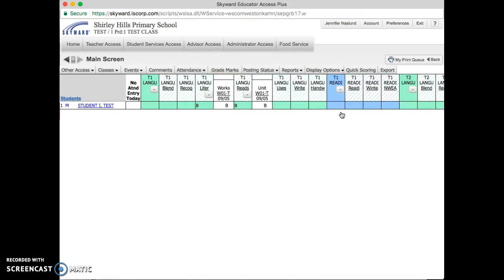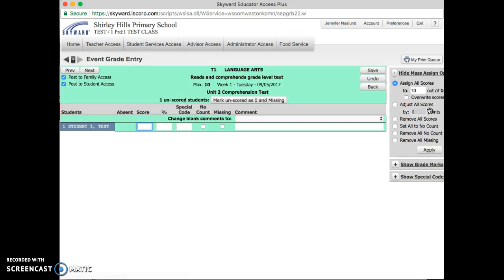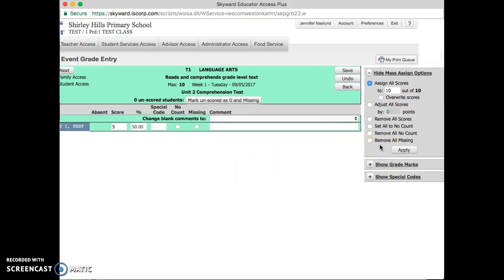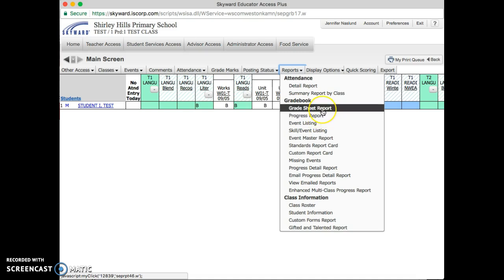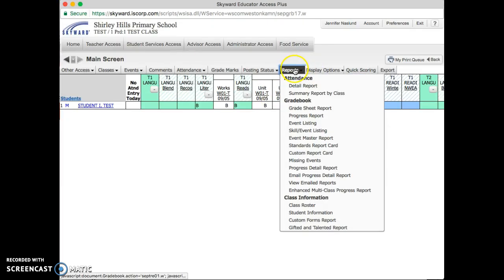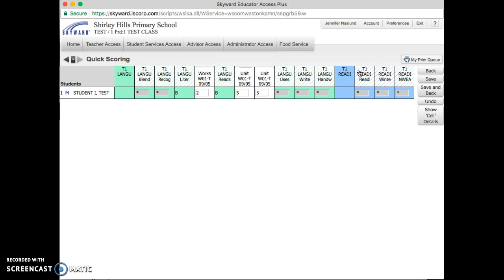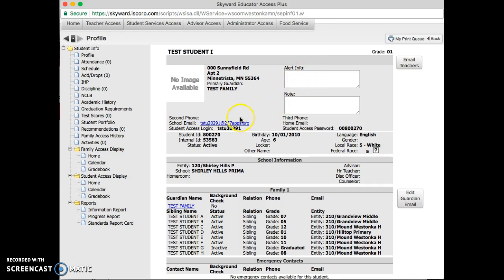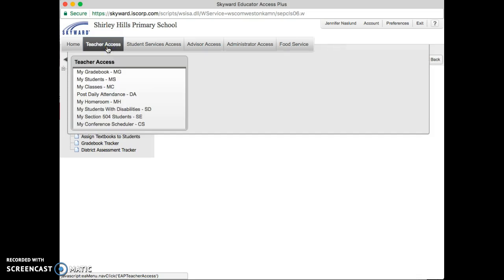Educator Access Introduction